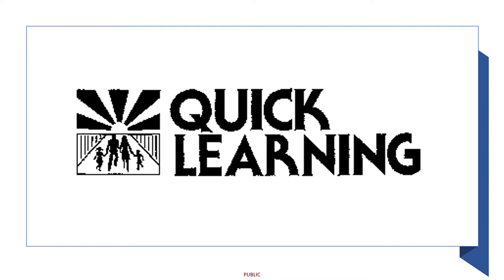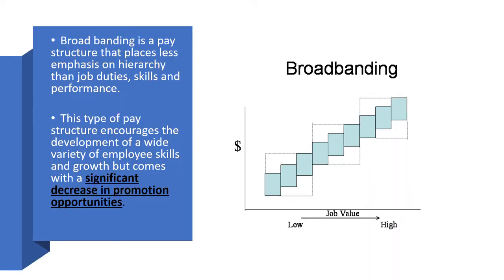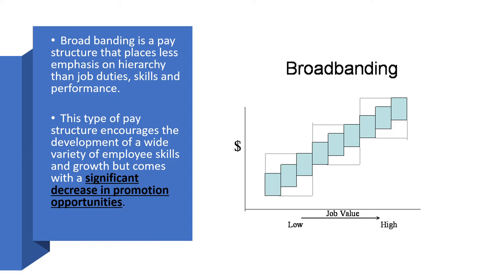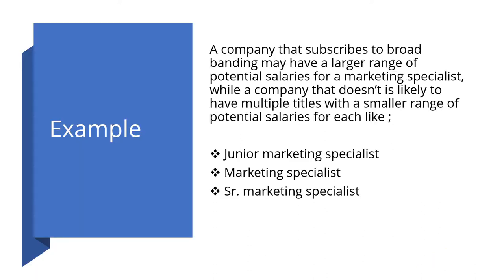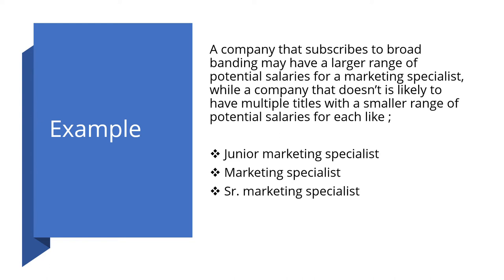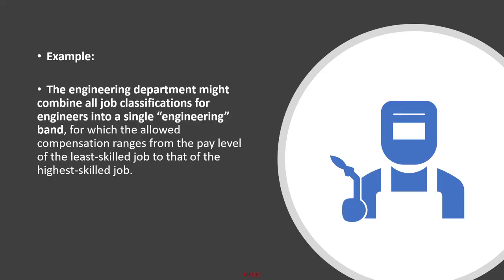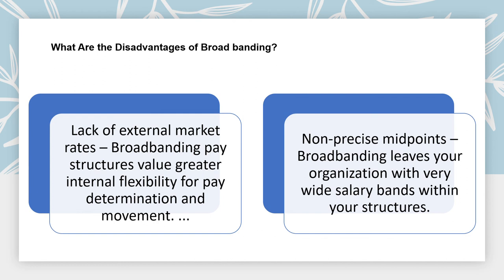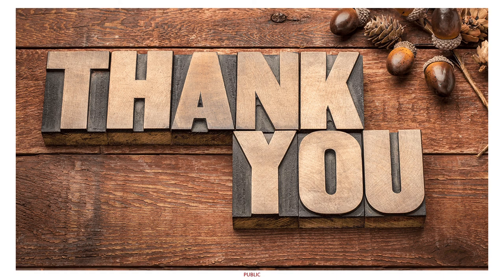What is Broad-banding - Syllabus of cat exam preparation